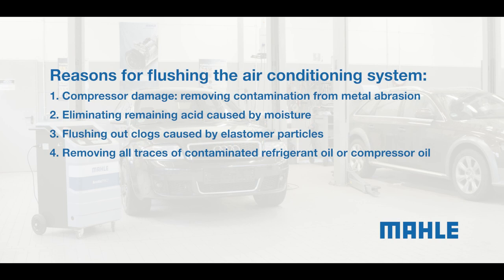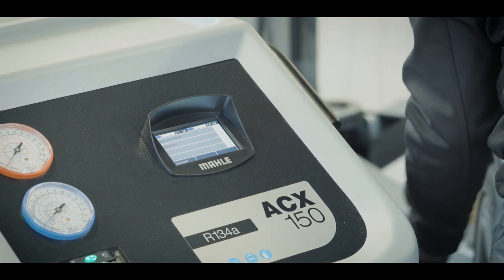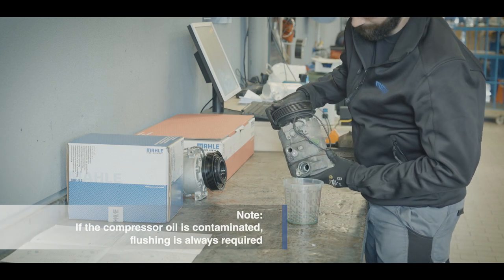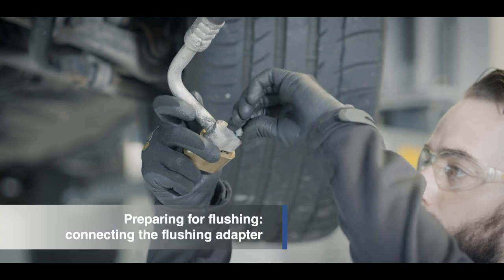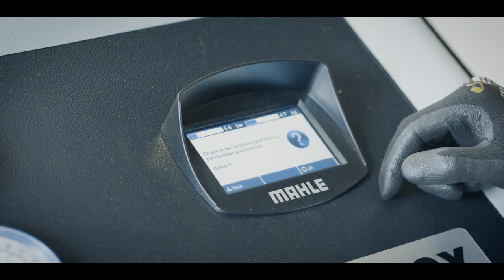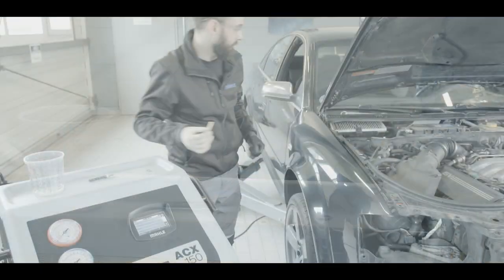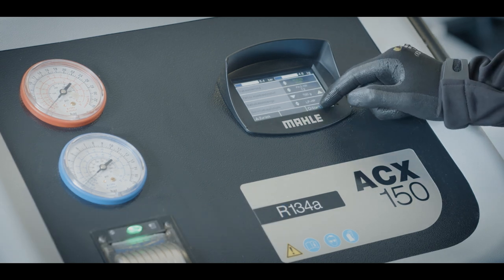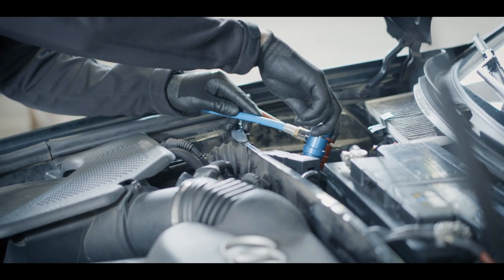Flushing the Air Conditioning System - MAHLE Installation Video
In this MAHLE installation video, learn why and how a car air-conditioning system is flushed.

Here are the most important steps for flushing the refrigerant circuit:

1. Draw off refrigerant completely
2. Remove the compressor
3. Remove and bypass the dryer or accumulator and throttle or expansion valve
4. Connect the connecting hose from the flushing kit to the high-pressure line on the vehicle
5. Connect the red service line to the low-pressure line on the vehicle
6. Connect the blue service hose to the flushing kit outlet (filter)
7. Flush the circuit against the direction of refrigerant flow
8. Replace parts that were removed, replace seals
9. Bleed the system and fill with refrigerant
10. Carry out a final performance and leakage test

Have fun with the video of flushing the air conditioning system (AC System)!

▬ Favorite Videos ▬▬▬▬▬▬▬▬▬▬▬▬